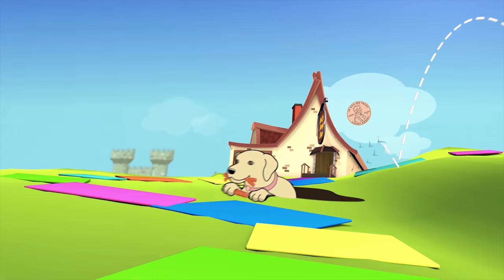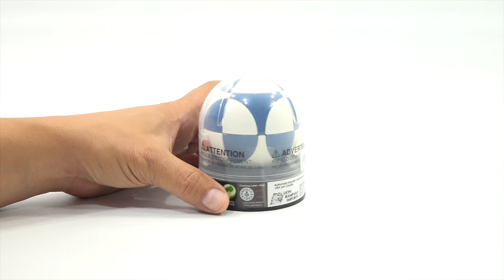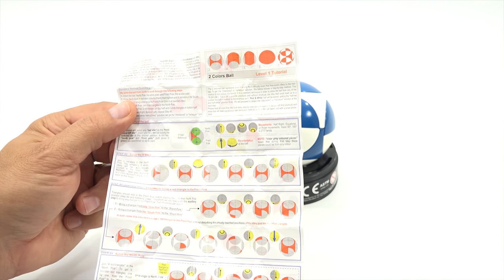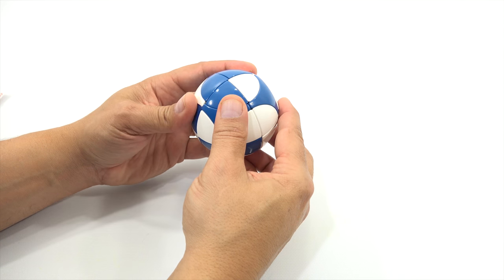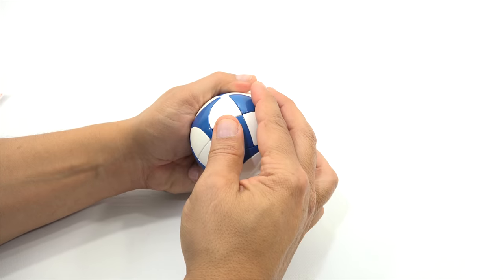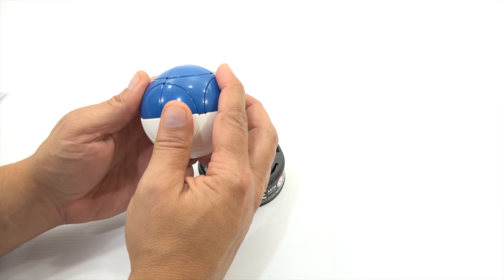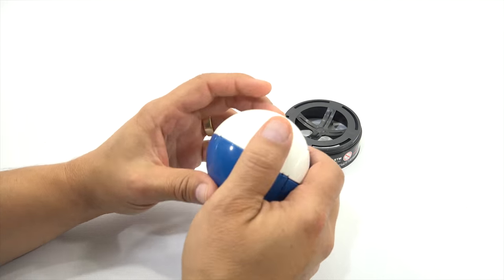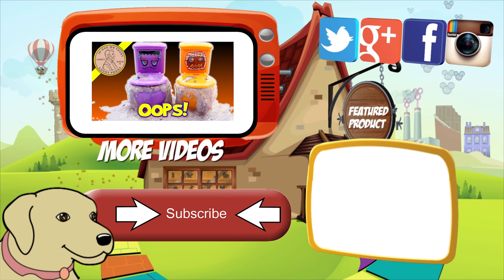Marusenko Sphere Puzzle From Spain - A Puzzle With Many Solutions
Marusenko Sphere Puzzle From Spain - A Puzzle With Many Solutions.  I found more info on the Marusenko site and they listed the different levels based on the number of colors etc..  I listed them below.  That is why mine was listed as a level 1.  I will keep this by my desk and pick it up once and awhile to see if I can do more with it.  I did twist it to a 1/4 and 1/2 color sections with just a few twists.  I wish I did it on the video.

LPS-Dave
Later!

Level 1 Black and White
Level 2 Circular
Level 3 Flag
Level 4 Classic
Level 5 Triangular

Look for the parental consent button in blue - print that, fill it out and include that with your letter.

▶ Product Info
/level-1-marusenko-black-and-white/